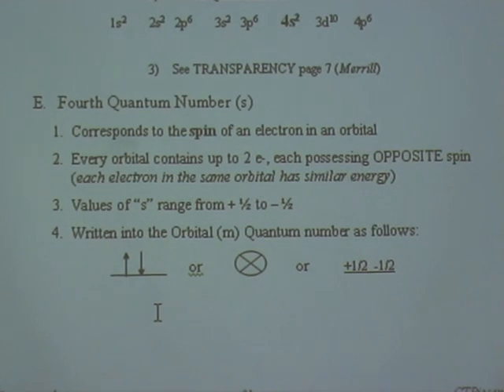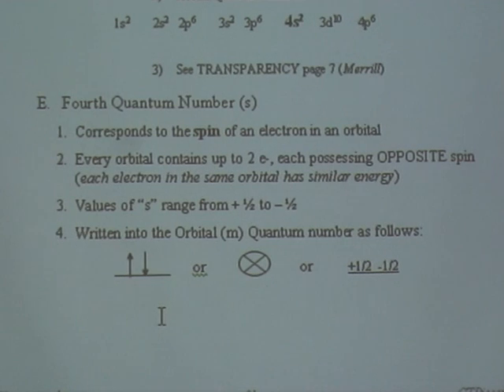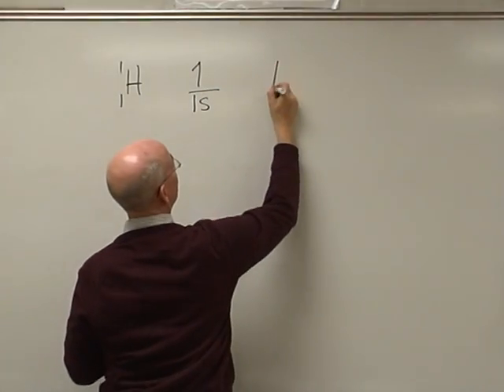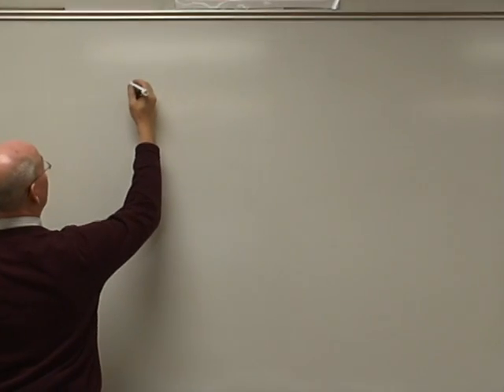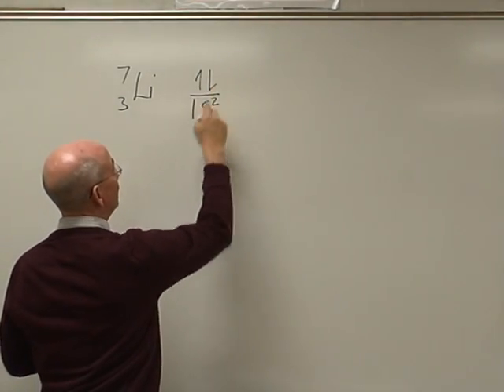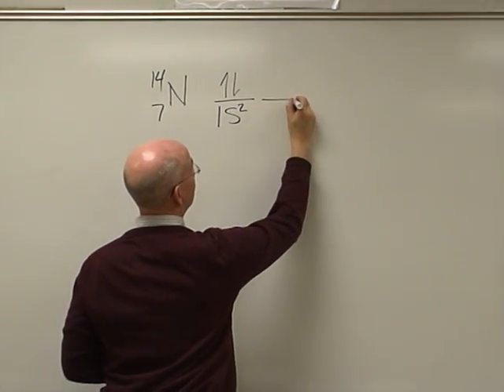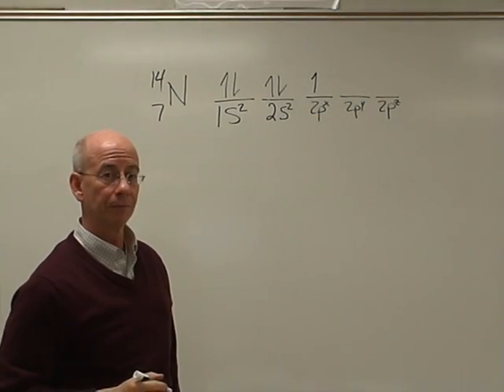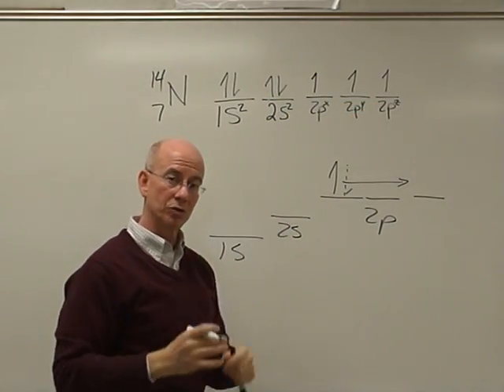Fourth Quantum Number.mpg